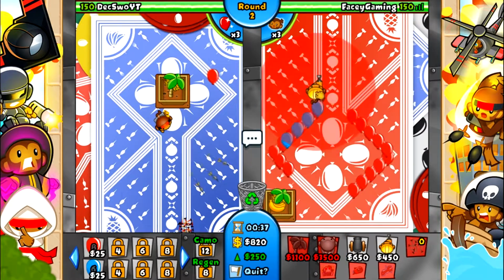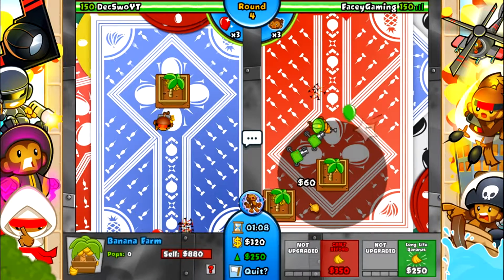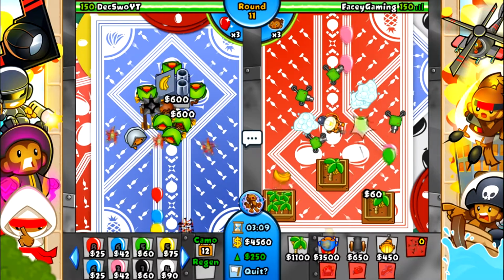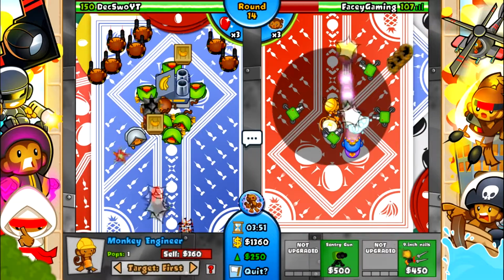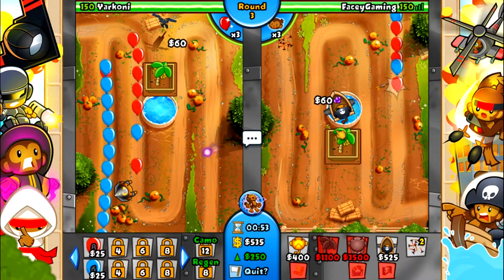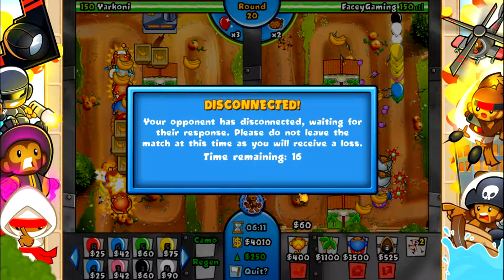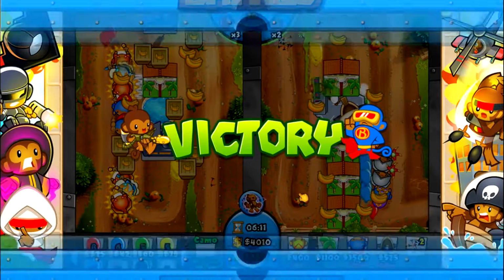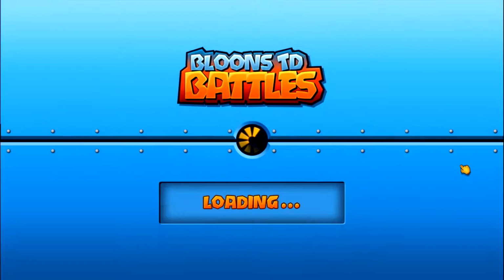Bloons TD Battles - CRAZY SAVES AND CRAZY RUSHES!!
Hey Guys its Facey, Today we are playing Bloons TD Battles and today we play in the ceramic crucible and megaboosttsss!